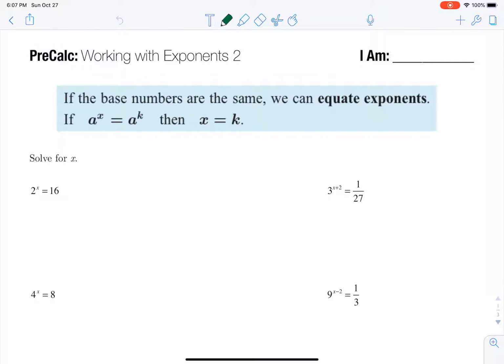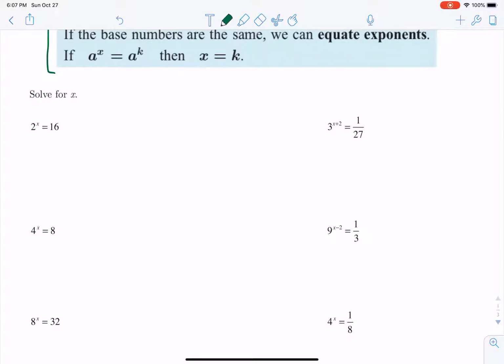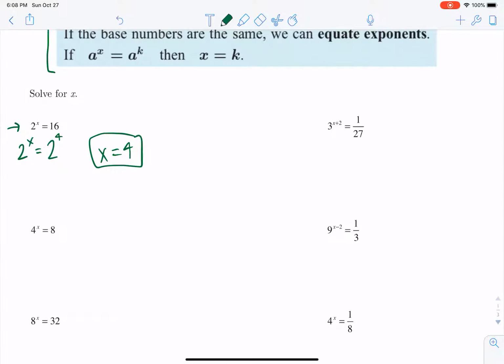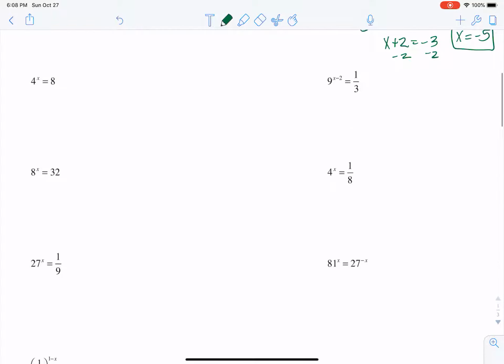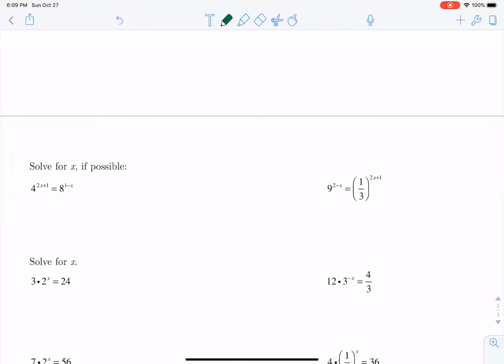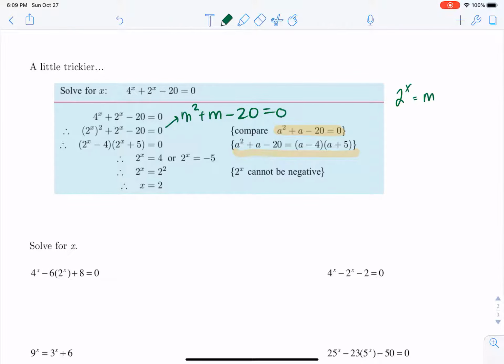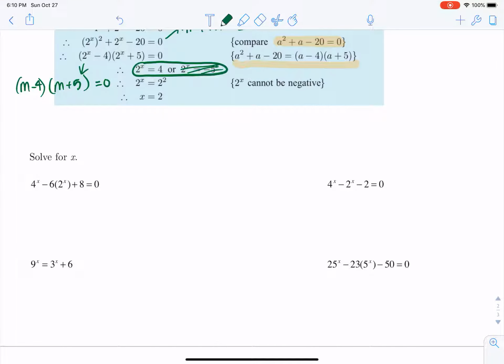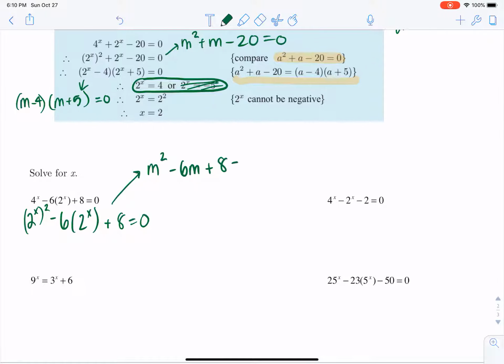Working with Exponents (same base solving)